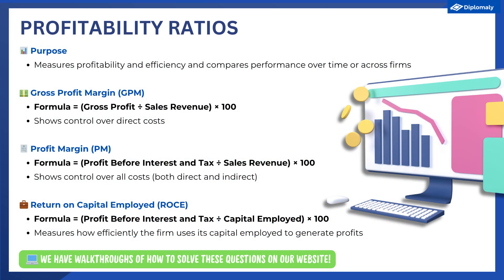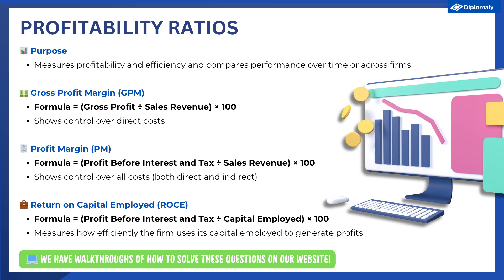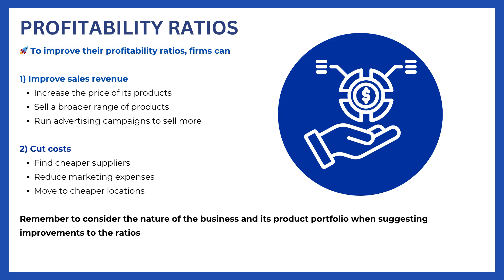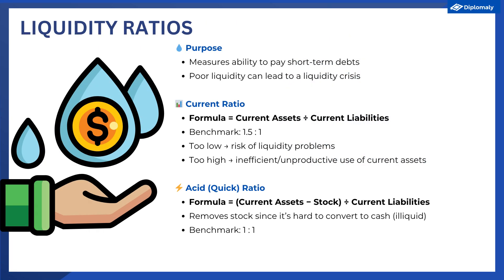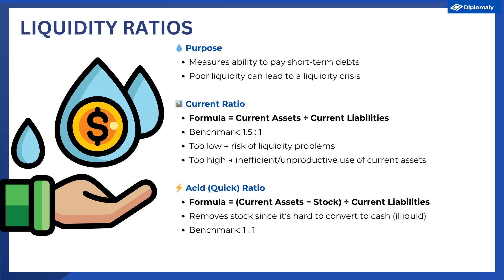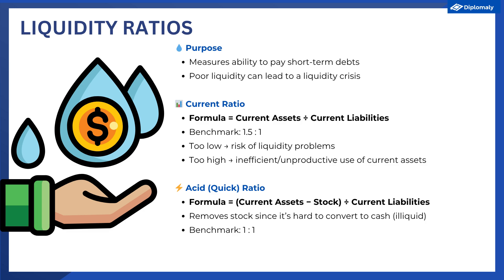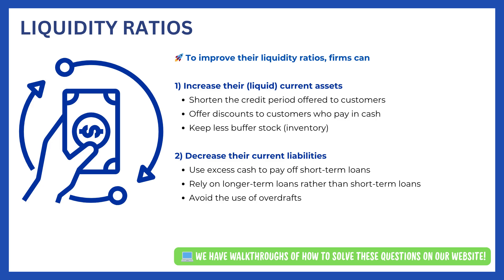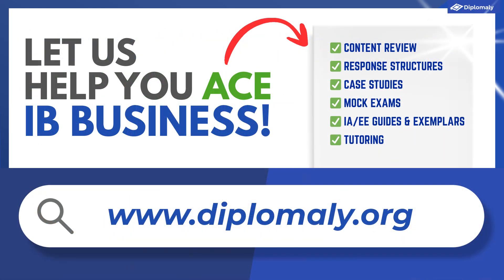Unit 3.5: Profitability and Liquidity Ratios - IB Business Management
This short video will summarise the key concepts of Unit 3.5: Profitability and liquidity ratios as part of the IB Business Management syllabus.
Timestamps
0:00 Introduction
0:19 Profitability ratios
3:32 Liquidity ratios
8:09 BM study routine
8:39 More BM resources

Book a free 1:1 consultation with Diplomaly to learn how we can help you master content, improve exam skills, and tackle the IA/EE.